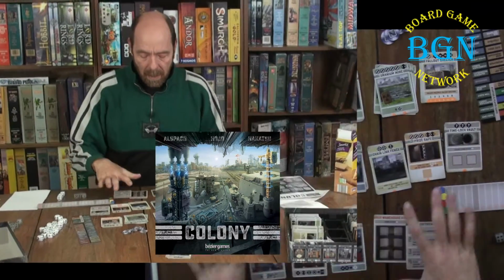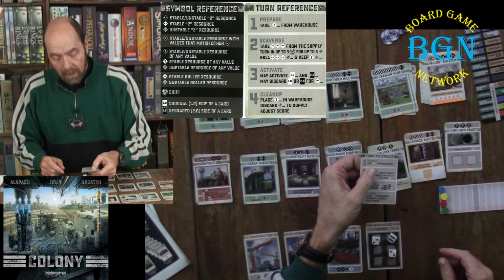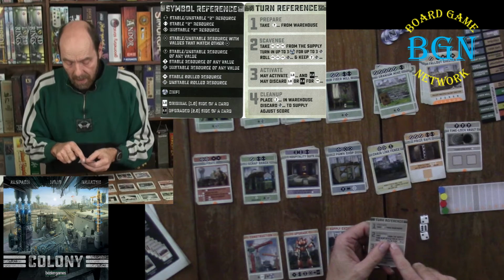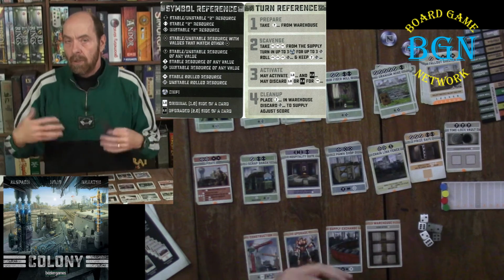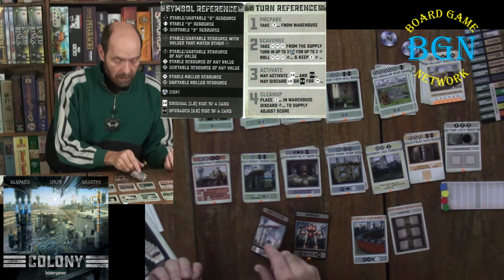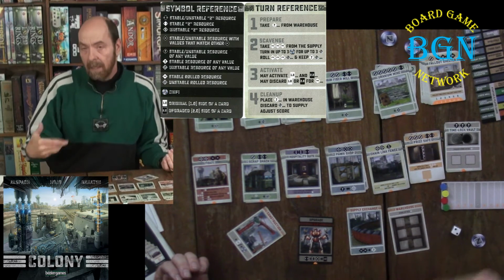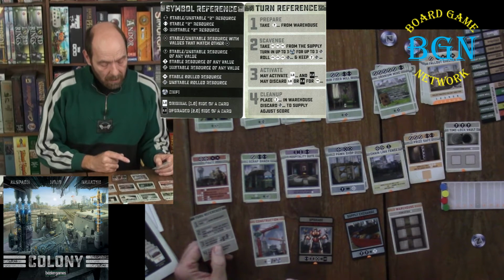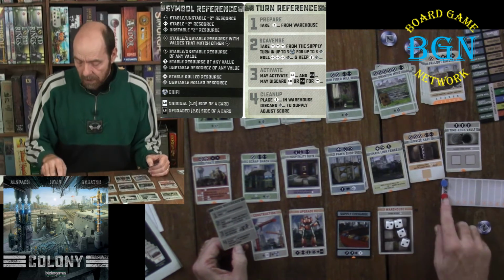BGN: How to play Colony the dice rolling game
In Colony, each player constructs and upgrades buildings, while managing resources to grow their fledgling colony. In a clever twist, dice are used as resources, with each side/number representing a different resource. Some resources are stable, allowing them to be stored between turns, while others must be used right away. Buildings provide new capabilities, such as increased production, resource manipulation, and additional victory points. Using dice-as-resources facilitates a dynamic, ever-changing resources management mini-game while players work to earn victory points by adding building to their tableau on their way to victory.

Colony includes 28 different building card types, of which only seven are used each game in addition to the fixed buildings that are used each time that you play.